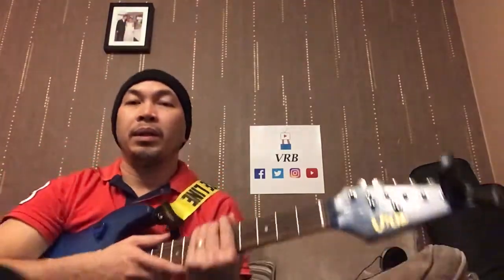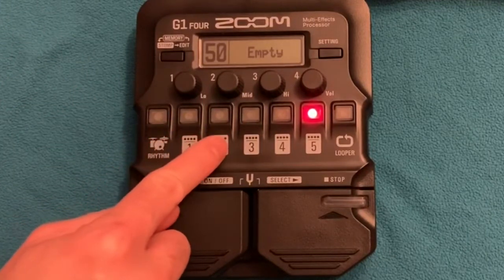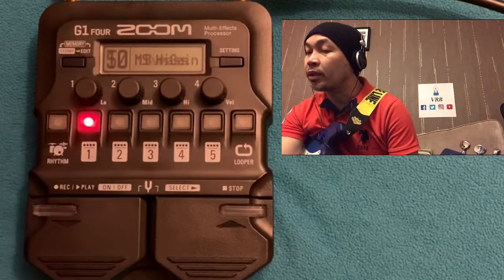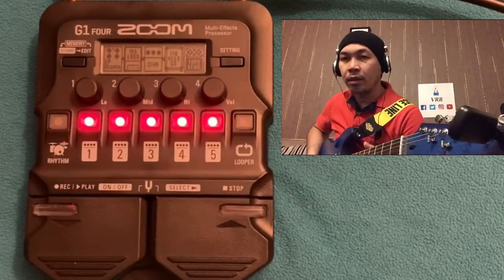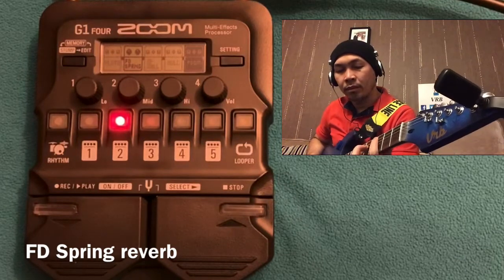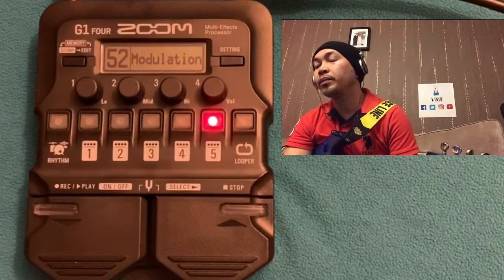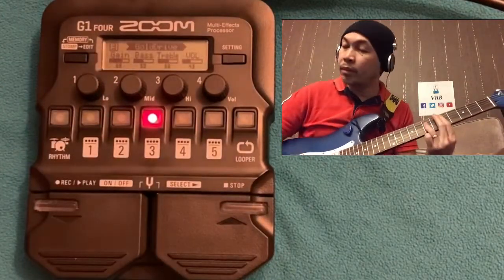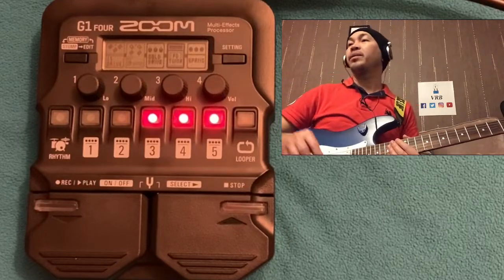How To Use Stomp Option Of Zoom G1Four Or G1xFour And How To Create And Rename Patch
In this video, I was trying to figure out how to use the stomp option of Zoom G1Four or G1xFour and how to create and rename a patch. Also I sampled the reverb, modulation and drive effects.

Gear used:
Zoom G1Four
Starry Night VRB guitar DIY strat type
Behringer UCA222
iPad 7th gen
iPhone XR